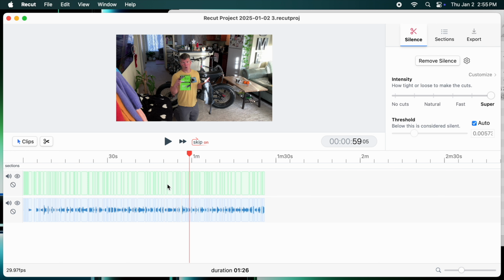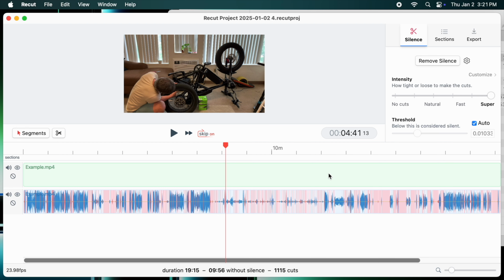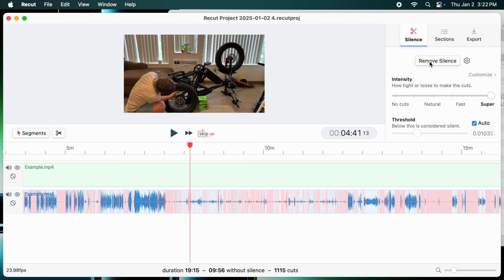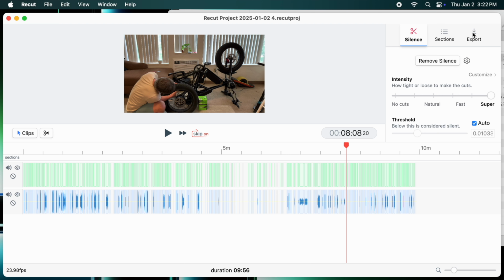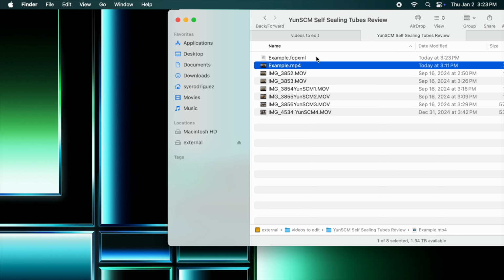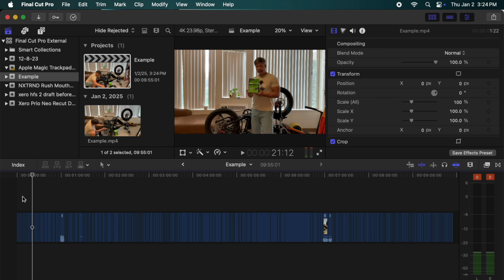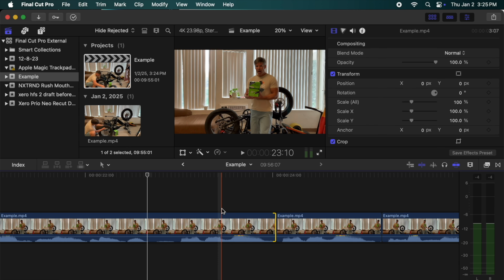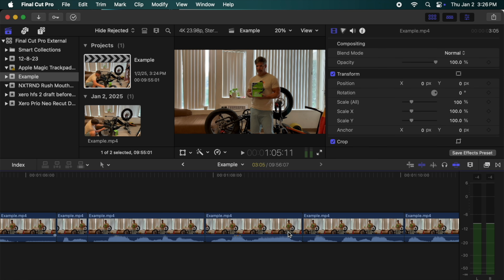I Cut This Video In 2 Clicks: Recut Automatic Video Editor Review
In this Recut Video Editing Software Review, I show you exactly how to use Recut to save a ton of time editing your videos. If you hate the tedious job of cutting your videos, you're going to like what Recut can do for you.

You can use Recut with all of the following video editors:

Adobe Premiere, Final Cut Pro, ScreenFlow, DaVinci Resolve, and other video editors that can use XML files.

I learned about Recut after countless hours of editing videos completely on my own. I had often thought about how great it would be to hire someone to help with editing, except I didn't know who to hire, and I thought it could get expensive.

I looked into AI editing software to see if it was a thing and was pleasantly surprised to find out it was. The more I looked, the more I thought it would be nice to have software I could use on my computer rather than using an online platform.

I found Recut, and it seemed like one of the best options available. I also learned about Timebolt and Descript, but Recut seemed like the best option for me.

I hope my Recut automated video editing software review helps you decide whether or not Recut would be helpful to you in your video editing.

If you enjoy the content I create and want to help support me, please use the product links in this description.

Do you use any automated video editing software? If you do, what is it called, and is it as good as Recut? Please share with us in the comments section.